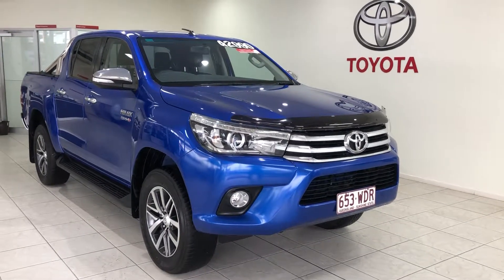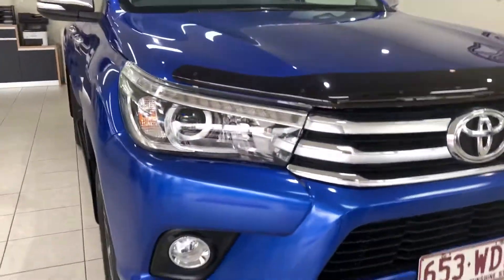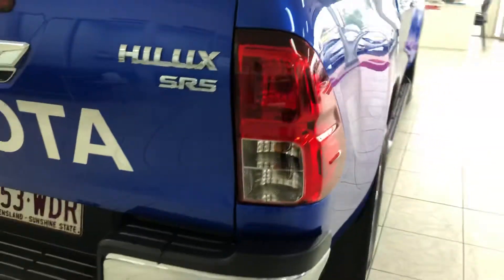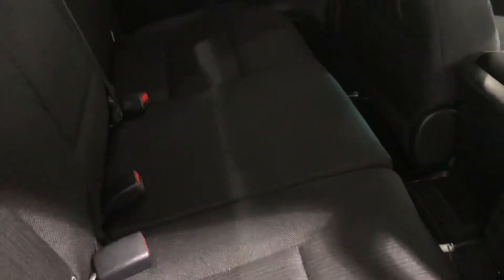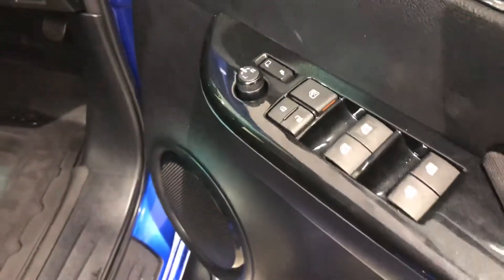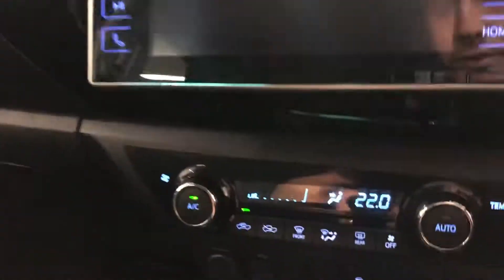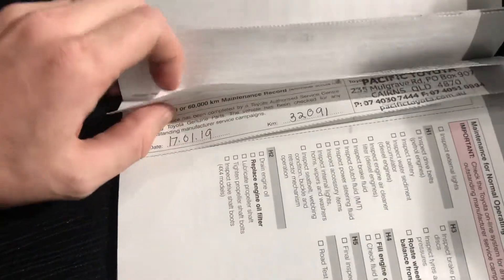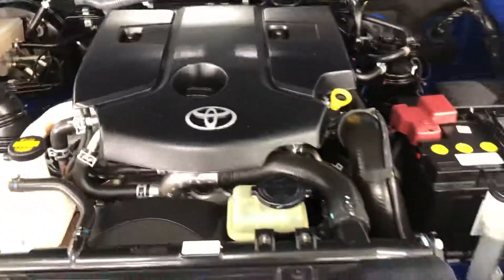2015 Hilux SR5